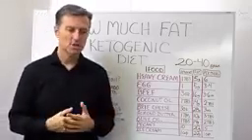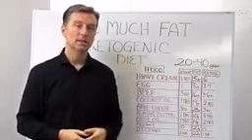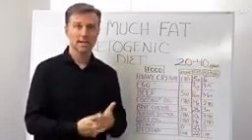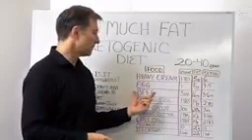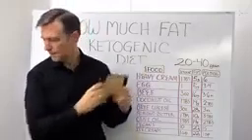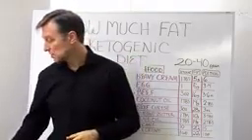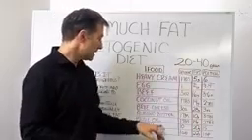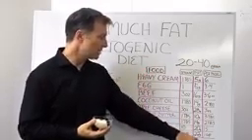How Much Fat Do I Eat Ketogenic Diet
purpose of the video is to mere educate people about health.